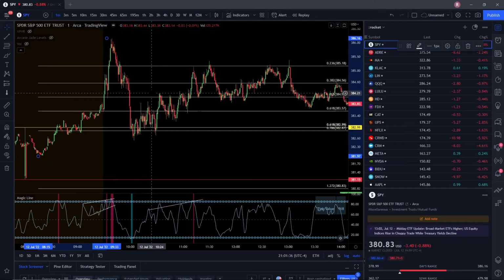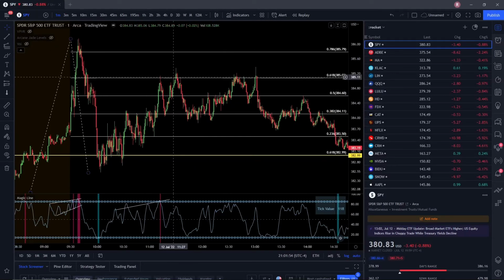Pre CPI SPY Flush 7/12/22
Rizz goes over his $SPY trade on 7/12/22, and the tools he used to be short for the entire flush.